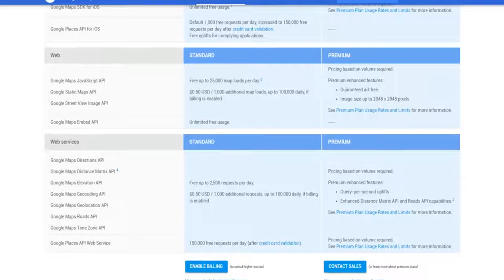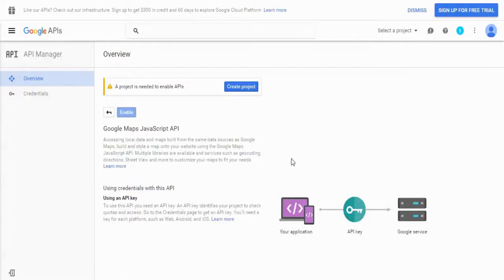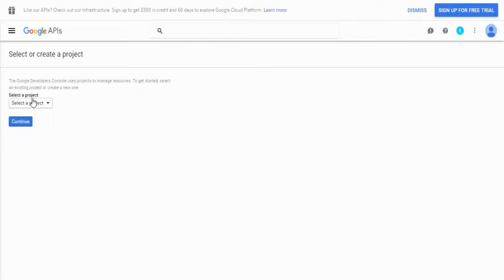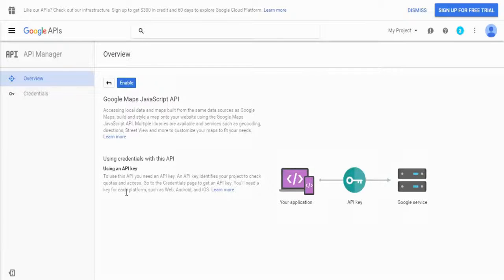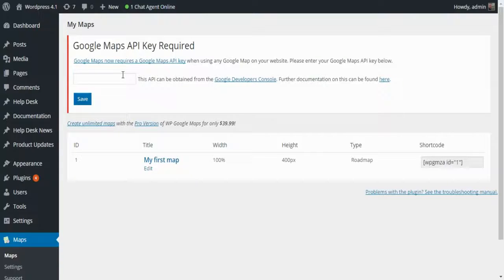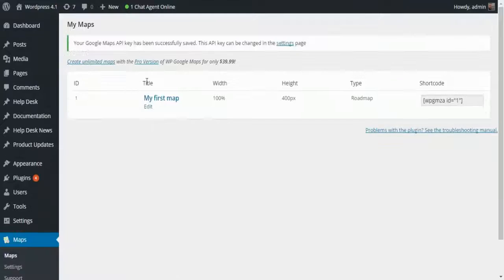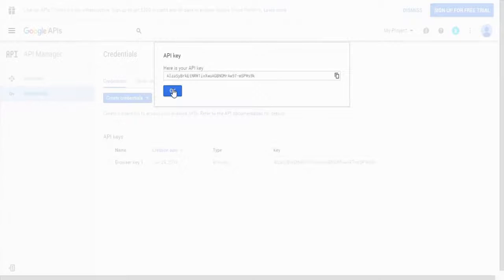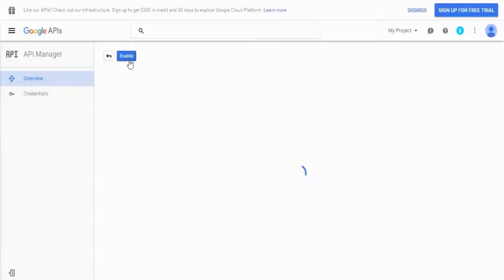WP Google Maps - API Key Required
Google Maps API Keyを取得しなければWordpressで動作するプラグインを利用することができません。WP Google MapsのAPI keyの取得は以下の記事で説明しています。

UBER Google Maps for WordPressプラグインという。また別のプラグインの設定方法については以下のURLをご参照ください。